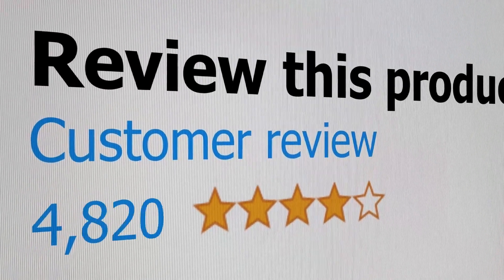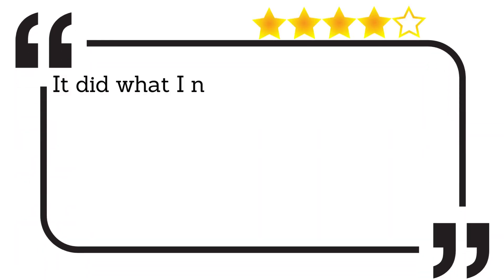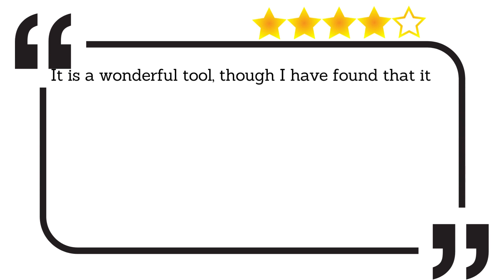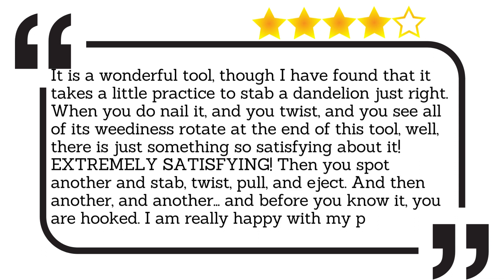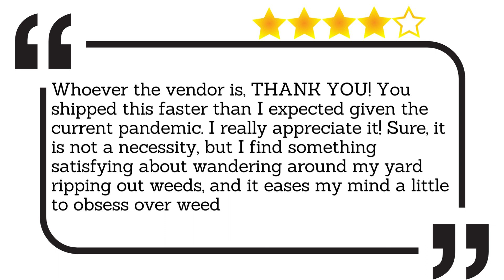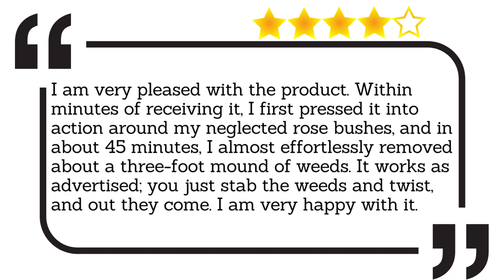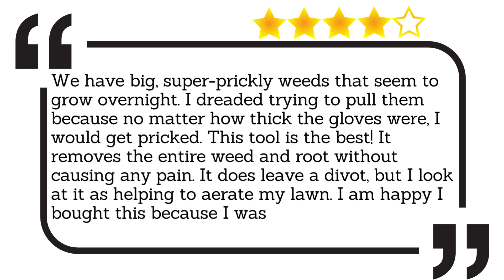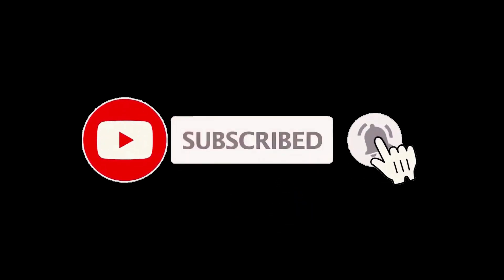✅ Best Portable Weed Puller Reviews [ Real Buyers Reviews ]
Portable Weed Puller: Hey guys, in this video, we’re going to listen to real customer garden weed pulling tool reviews which is currently available for sale online.

If you are interested in finding out more about the stand up weeder product and/or even the price in your country - you can do so by following your country link below

Made with tough aluminum with plastic eject mechanism. With anti-skid handle, both durability and practically.

In today’s video, we are going to listen to real customer reviews on the best portable weed puller available online on the market today. We have made this list based on real customer reviews for weed puller tools. We have considered the quality, features, and values when narrowing down the portable weed puller reviews. If you want more information and updated pricing (in your country specific) on stand up weed puller root removal tools, be sure to check the links above.

00:00 Intro: portable weed puller
00:32 5️⃣ It did what I needed it to do. I was able to pull very large weeds from my yard and garden with little to no effort. It keeps the weeds wrapped up nicely. It makes weeding so much nicer and easier. I love this thing.

00:54 4️⃣ It is a wonderful tool, though I have found that it takes a little practice to stab a dandelion just right. When you do nail it, and you twist, and you see all of its weediness rotate at the end of this tool, well, there is just something so satisfying about it! EXTREMELY SATISFYING! Then you spot another and stab, twist, pull, and eject. And then another, and another... and before you know it, you are hooked. I am really happy with my purchase.

01:34 3️⃣ Whoever the vendor is, THANK YOU! You shipped this faster than I expected given the current pandemic. I really appreciate it! Sure, it is not a necessity, but I find something satisfying about wandering around my yard ripping out weeds, and it eases my mind a little to obsess over weeds rather than other things.

02:04 2️⃣ I am very pleased with the product. Within minutes of receiving it, I first pressed it into action around my neglected rose bushes, and in about 45 minutes, I almost effortlessly removed about a three-foot mound of weeds. It works as advertised; you just stab the weeds and twist, and out they come. I am very happy with it.

02:31 1️⃣ We have big, super-prickly weeds that seem to grow overnight. I dreaded trying to pull them because no matter how thick the gloves were, I would get pricked. This tool is the best! It removes the entire weed and root without causing any pain. It does leave a divot, but I look at it as helping to aerate my lawn. I am happy I bought this because I was skeptical. Buy it!